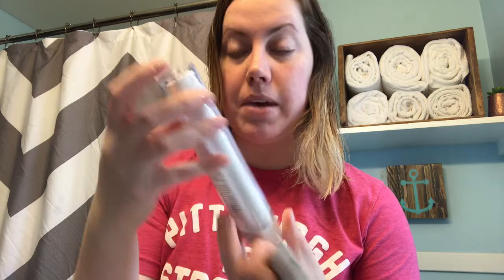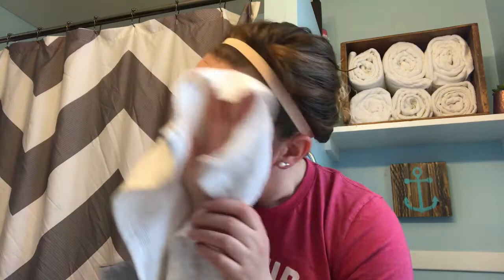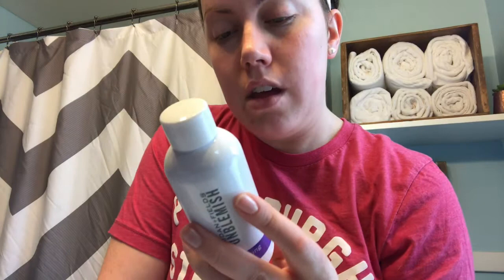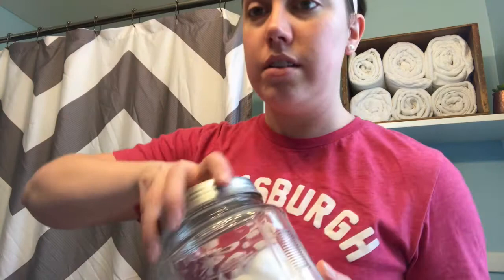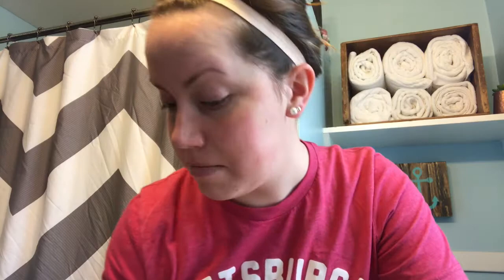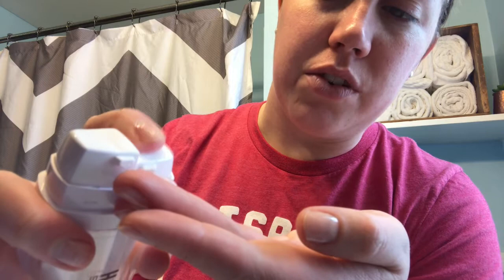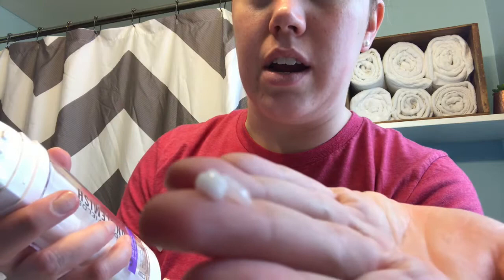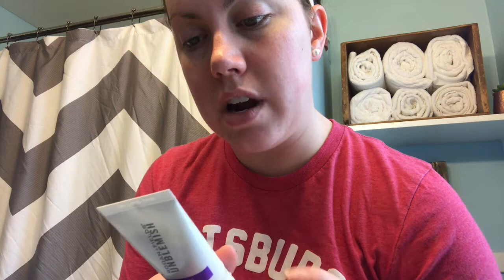My Rodan+Fields First Impression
Happy March! Spring is right around the corner and I'm excited to implement some new things into my every day routine! Rodan+Fields came in the mail TODAY (when I filmed this video) so I naturally unboxed and tried it out! Here's a first look on the Regimen and what I thought at first glance! I've heard awesome things about this line and I'm excited to share this journey with you!

I will be posting my 2 week update as well as my 1 month update!!

Find out the option that's best for your skin with this simple quiz